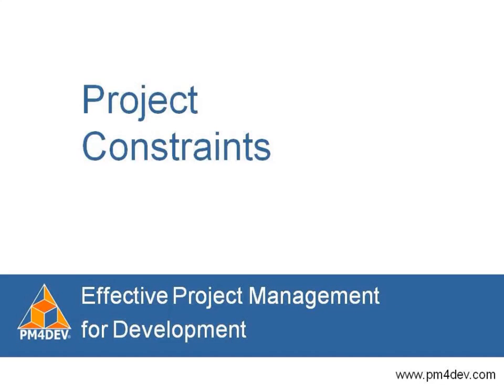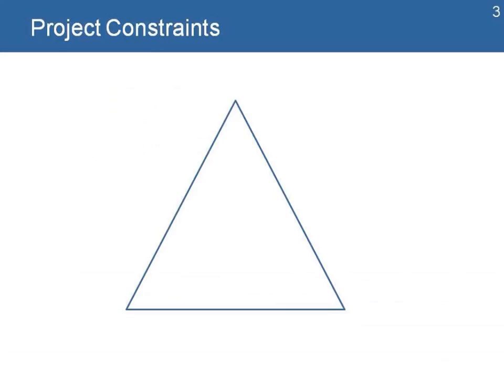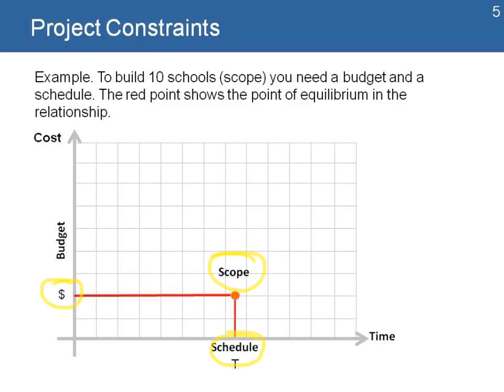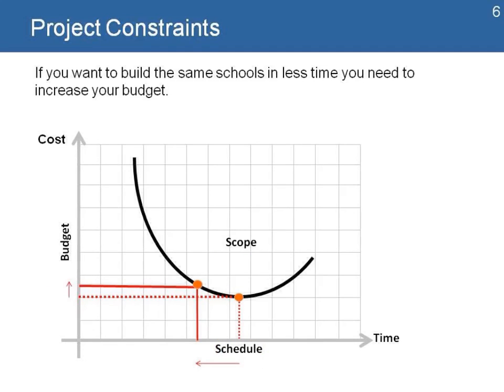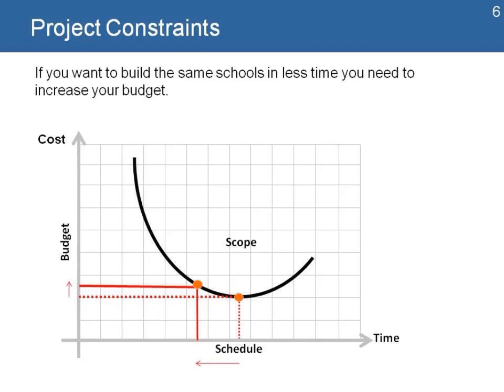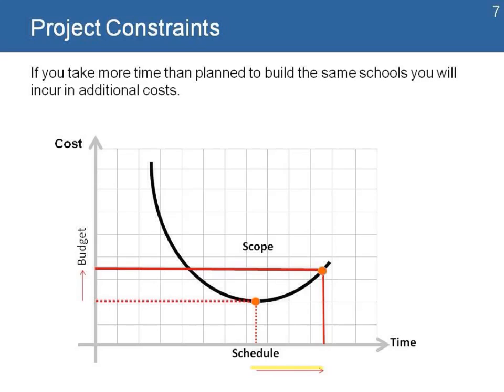3-4 EPM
Constraints